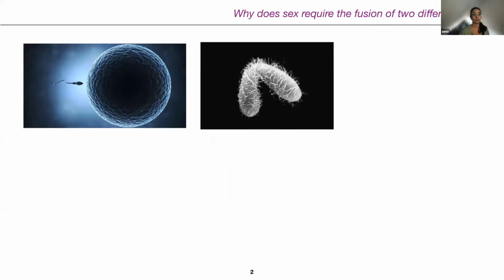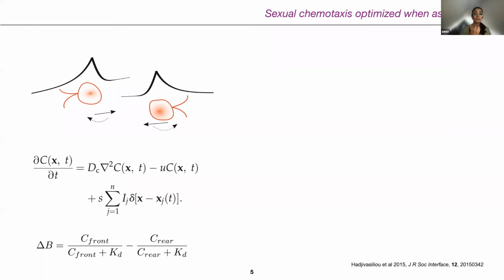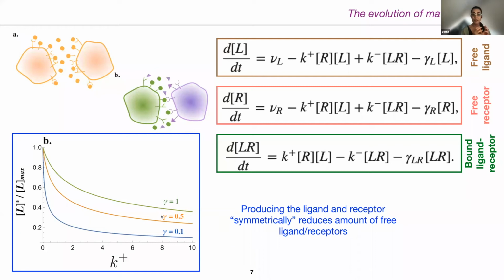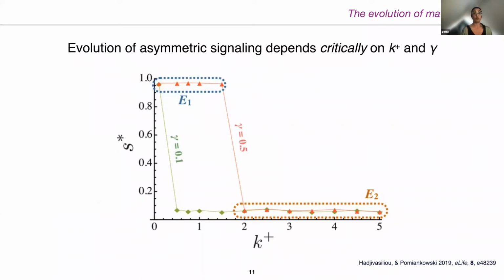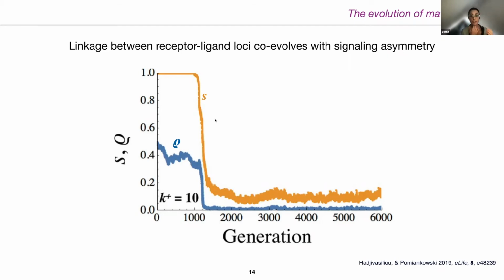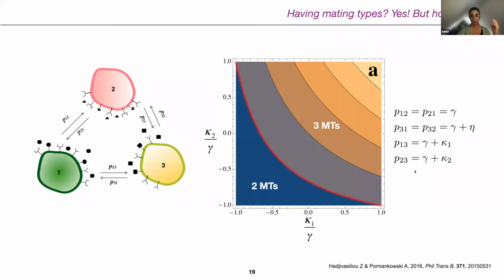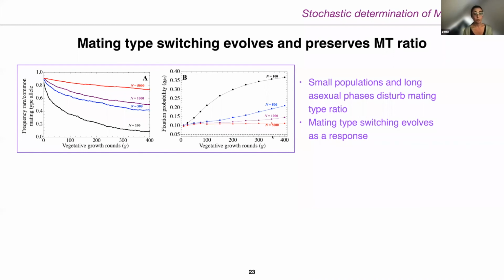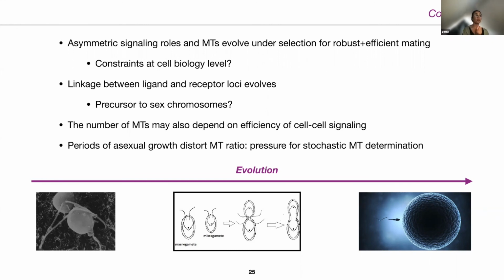The evolution of sexual differentiation, Zena Hadjivasiliou (UniGE) 2021.05.12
Zena Hadjivasiliou (Uni Genève) on the 12th of May 2021

The evolution of sexual differentiation
The two partners required for sexual reproduction are rarely the same. This pattern extends to species which lack sexual dimorphism yet possess self-incompatible gametes determined at mating-type regions of suppressed recombination, likely precursors of sex chromosomes. In this seminar I will argue that the interactions between cells required for sexual fusion are optimized when cells communicate asymmetrically. I will show that under selection for robust signaling between mating cells and fast mating, cells that belong to different mating type groups evolve. I will discuss how these findings can help explain other key features of the sexual lives of unicellular organisms like the number of mating types, the ability of some cells to switch their mating type identity stochastically and the emergence of sex chromosomes.